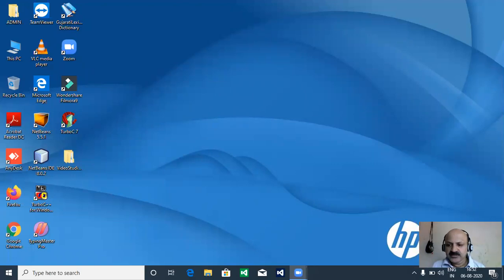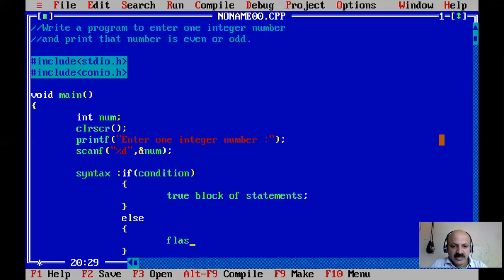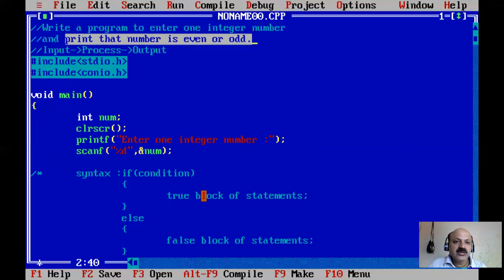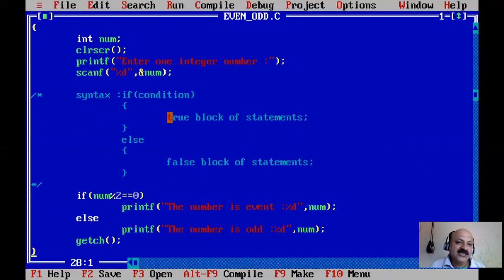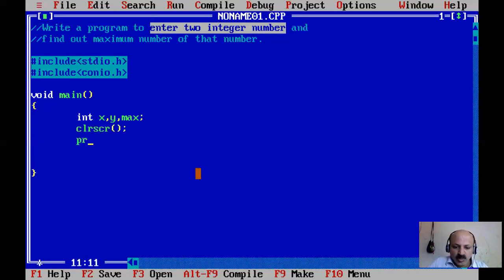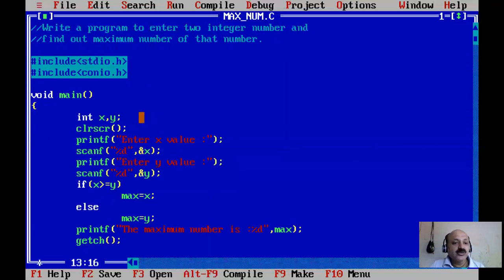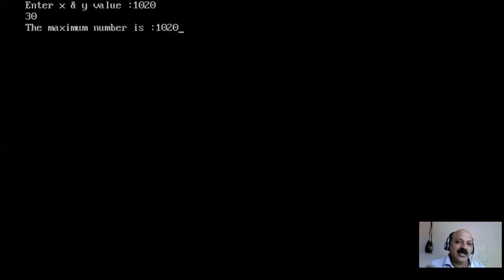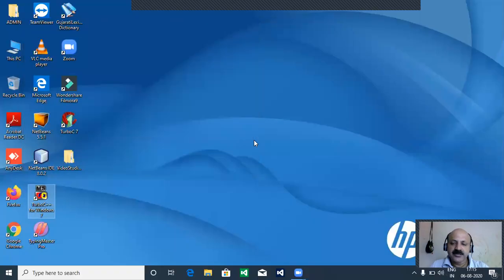if else statement in C programming Language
if else statement is also known as decision statement or breaching statement in C Program. In this video lecture cover the if else statement take two example like first find the number is event or odd ans second out of two integer number find the maximum number, that example cover the scanf function scan one or more variable  value to user side. So, multiple values take for programmer in C language with help of scanf function. if else statement syntax is :
if(condition)